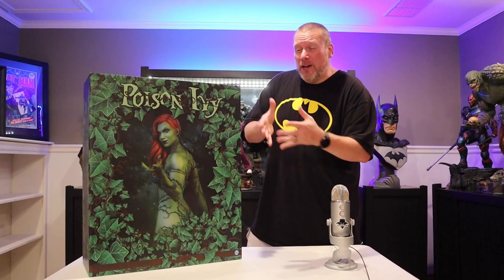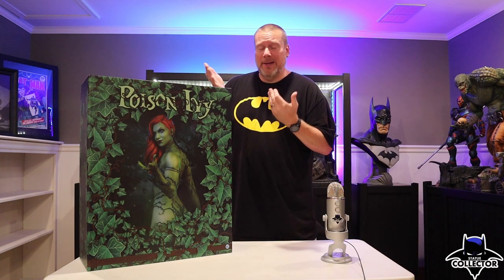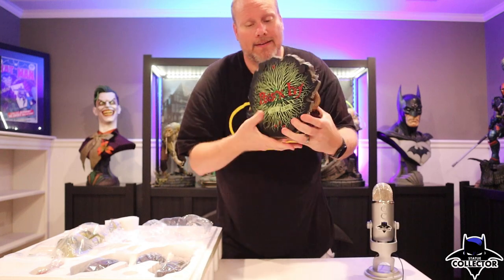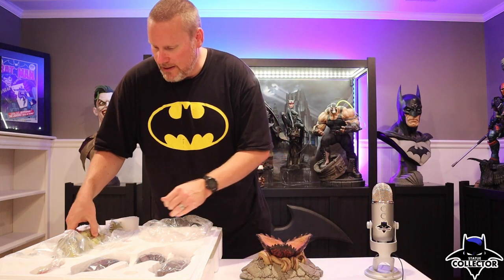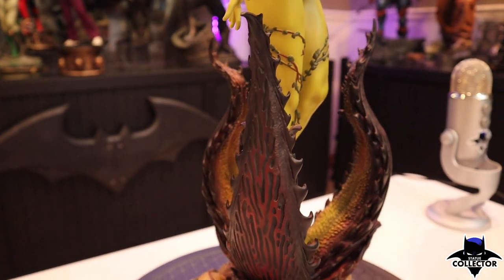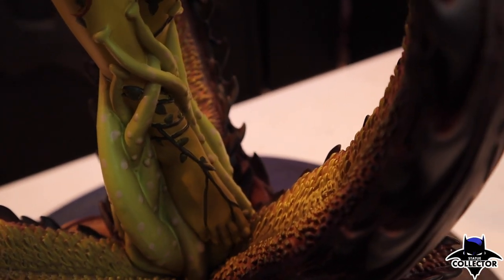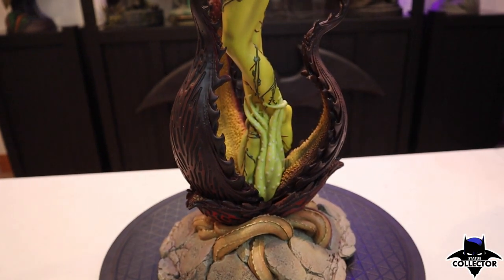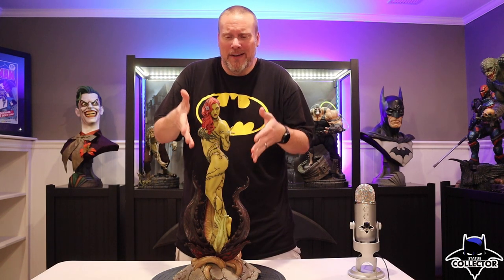Unboxing & Review Poison Ivy Premium Format Statue | Sideshow Collectibles | Batman Statue Collector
Unboxing & Review Poison Ivy Premium Format Statue | Sideshow Collectibles.  I'm so excited to finally have this Ivy in the Batcave.  It took me forever to decide because I already have an amazing OG Poison Ivy, but I always wondered which one I would like better in my collection.  Today we find out!!

Special Thanks To Our Producers:
Yves Steffen
Rich Moulton